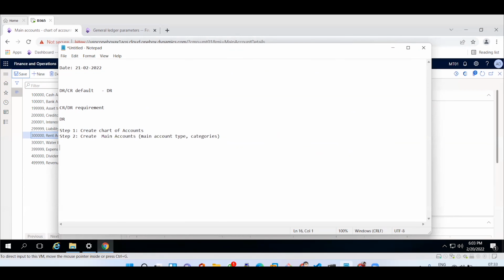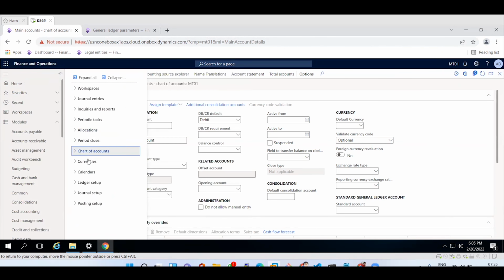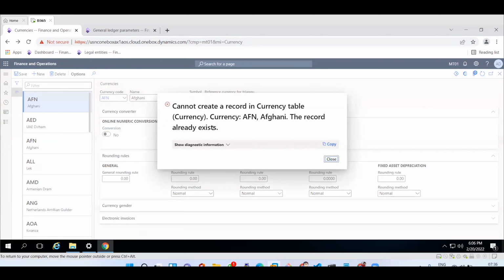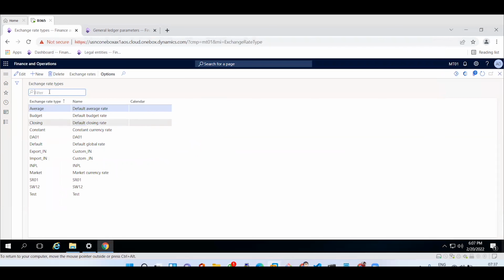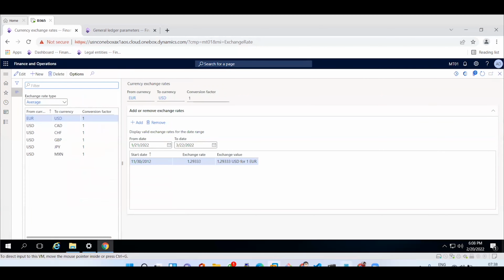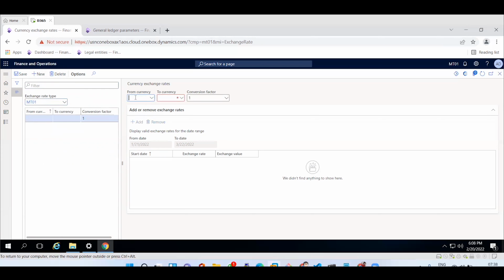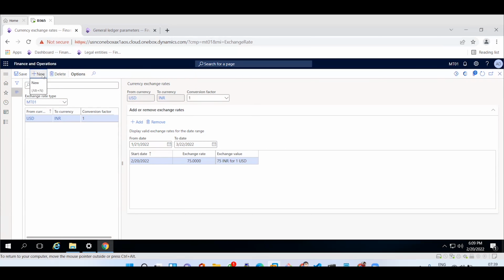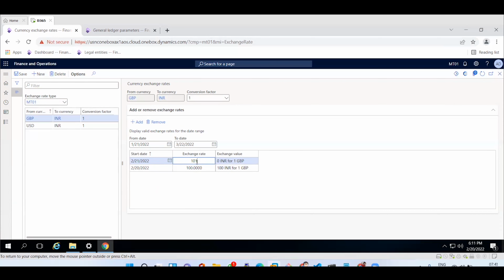Exchange rate & Exchange rate types in D365